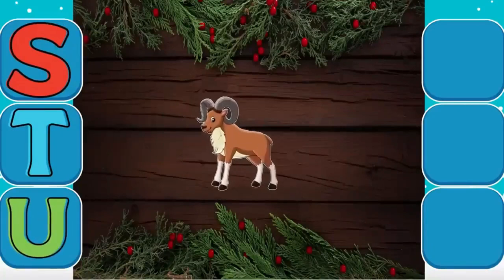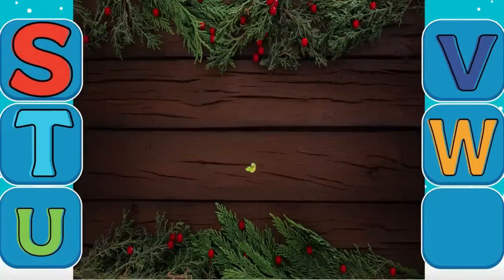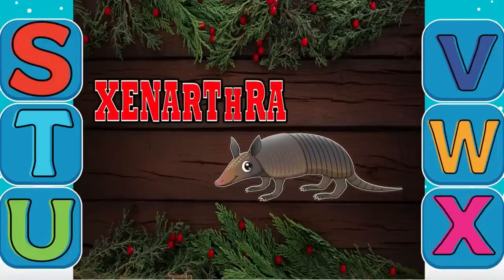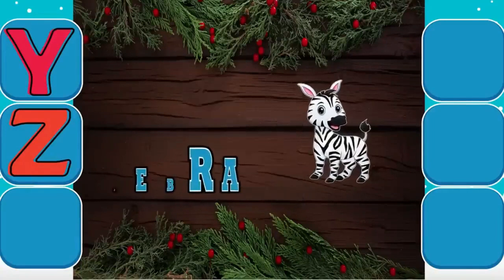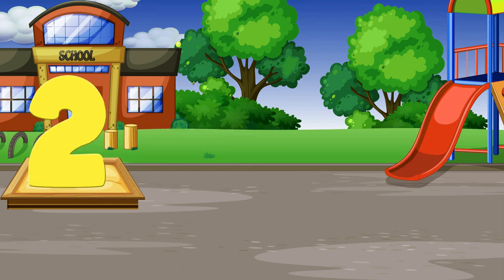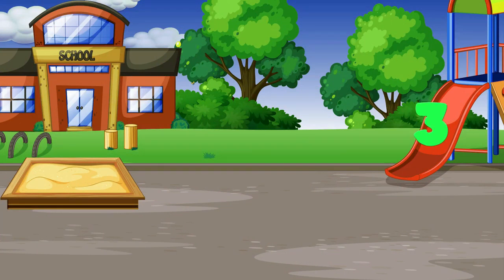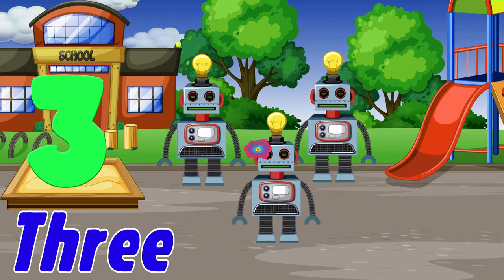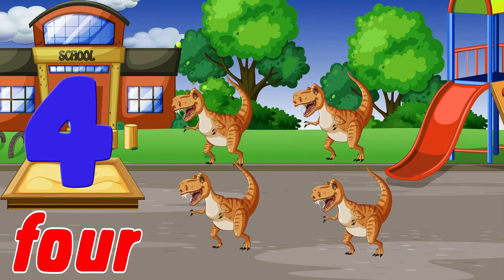ABC and 123 Learning Videos | Preschool Learning Videos For 3 Year Olds | Learning Videos For Kids